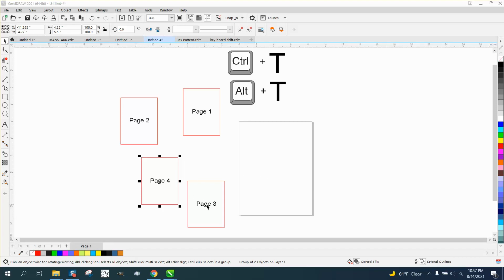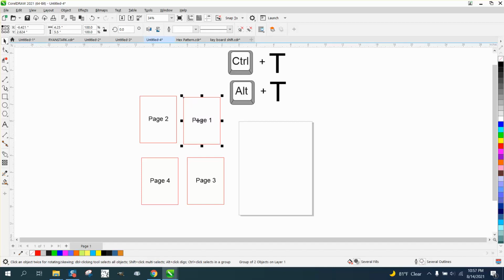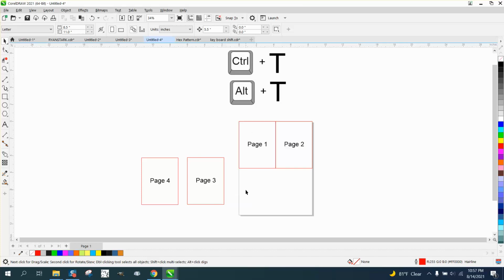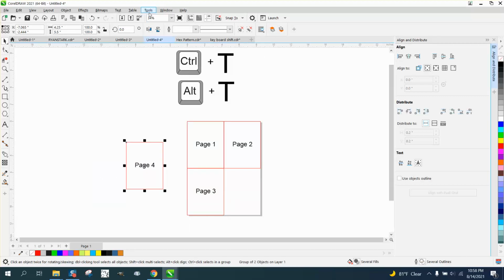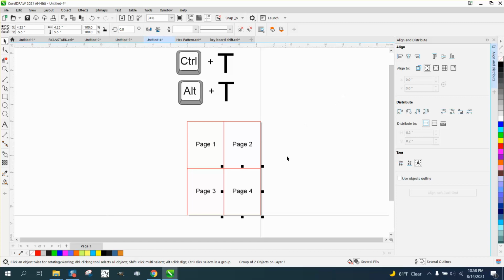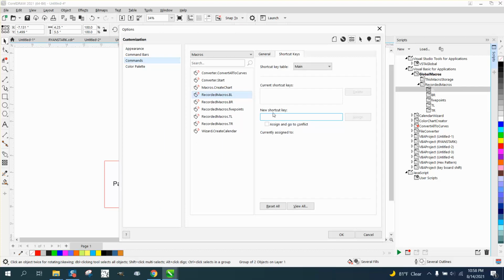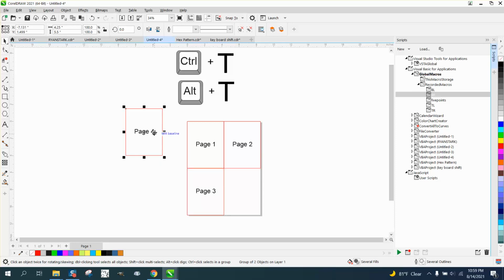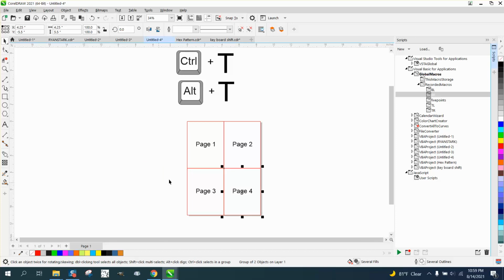CorelDraw Tips & Tricks Macro to place objects on a page